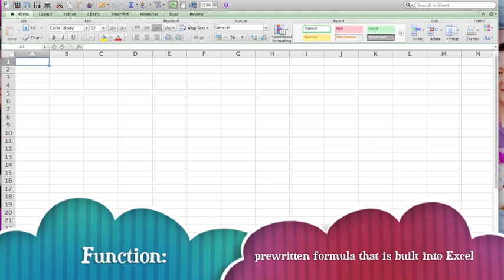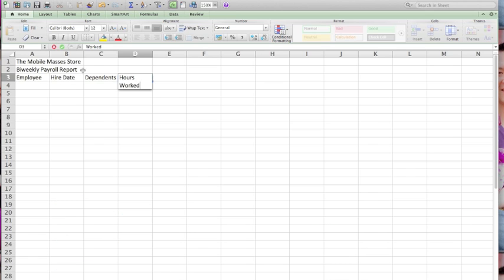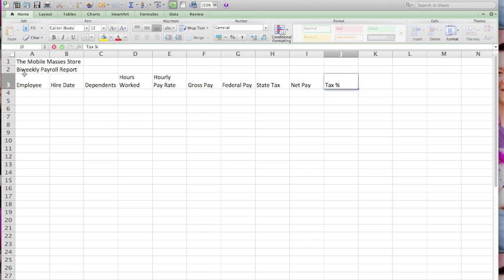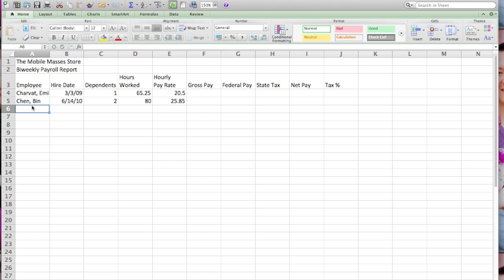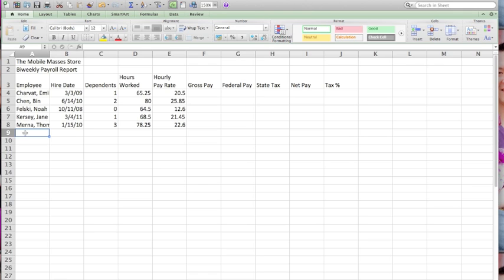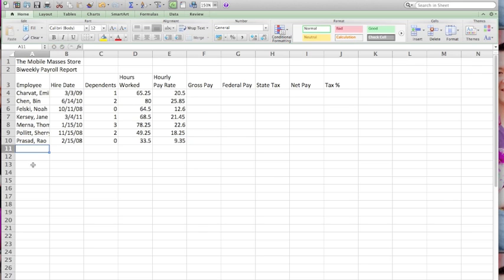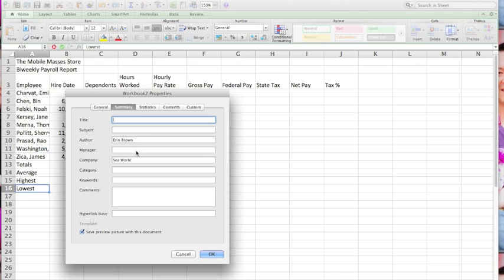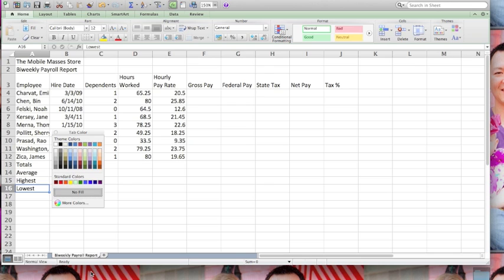Excel Unit 2: Entering Data (2 of 8).m4v